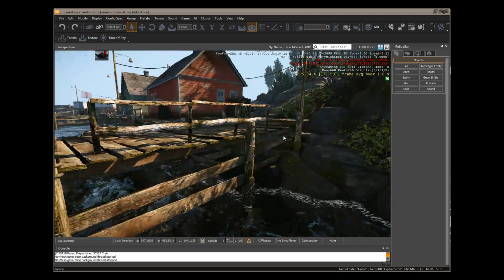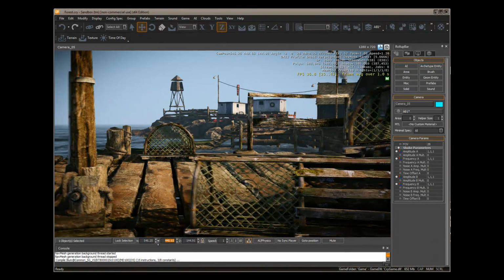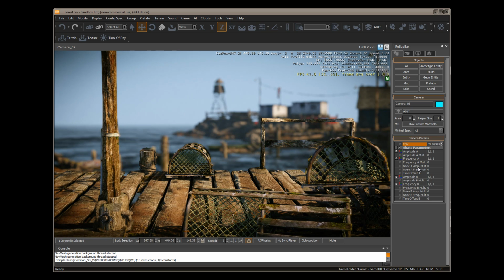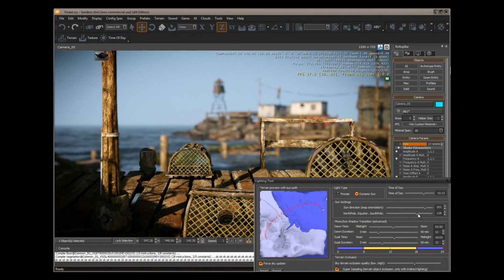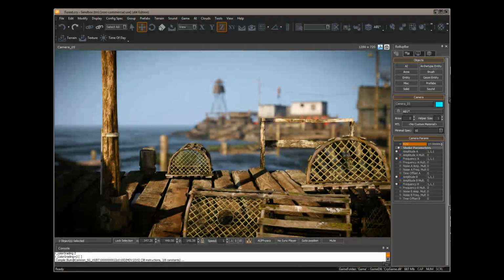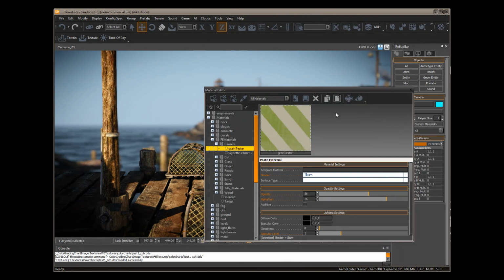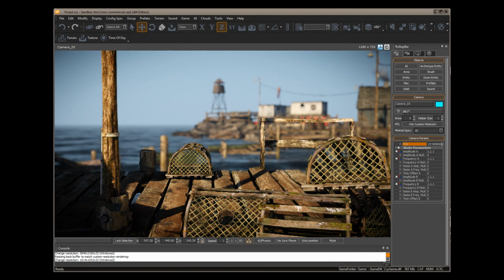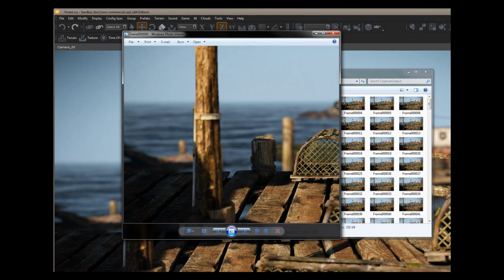CryEngine 3 Camera Setup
CryEngine 3 camera setup for a realistic photo-accurate render that is also high quality.

Here is a list of the console commands used.  The camera I used can be found on my site.

r_DynTexMaxSize = 255
r_DisplayInfo 0
r_SSAO 2
r_DepthOfFieldBokehQuality 1
r_DepthOfField 2
r_DepthOfFieldBokeh 1
r_SuperSamplingFilter 2
r_ColorGrading 2
r_ColorGradingCharts 1
r_ColorGradingChartImage Textures/.
r_SuperSampling 3(Higher is heavy to compute)